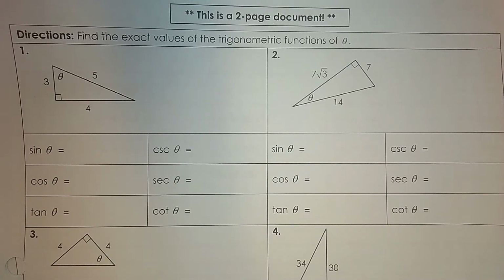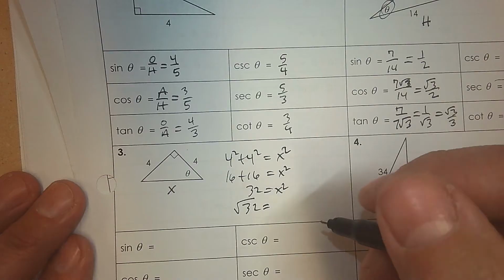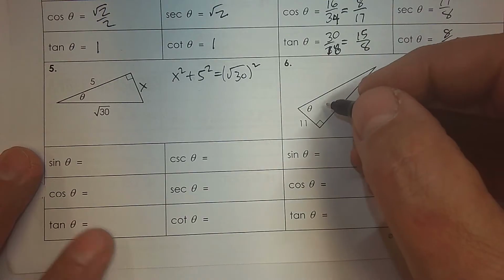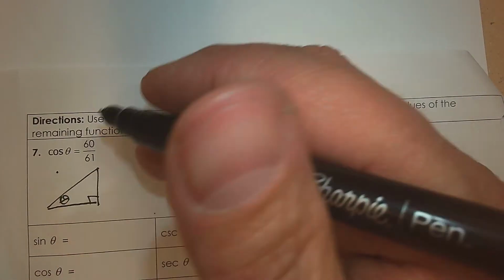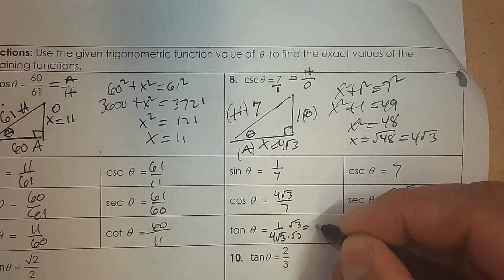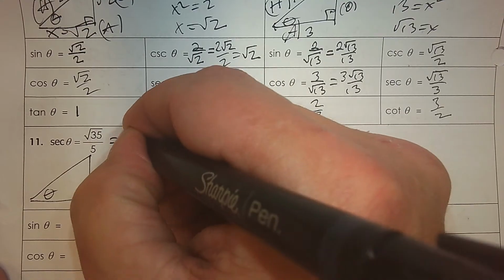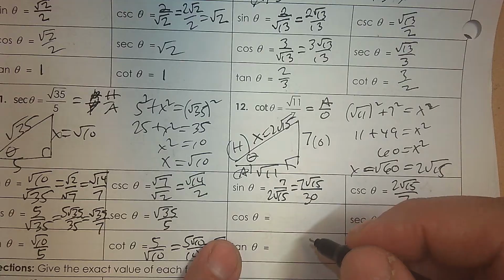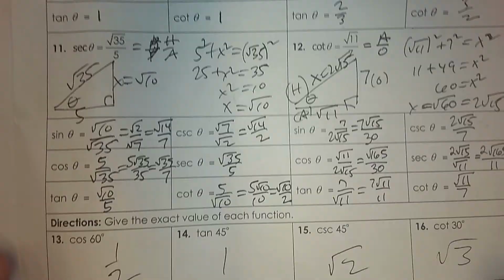HW solutions to Right Triangle Trig Ratios